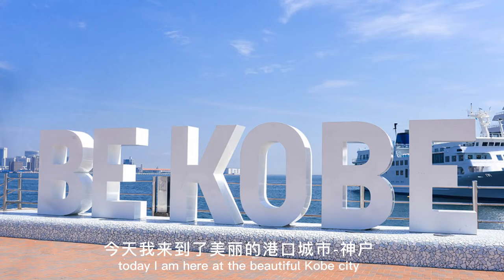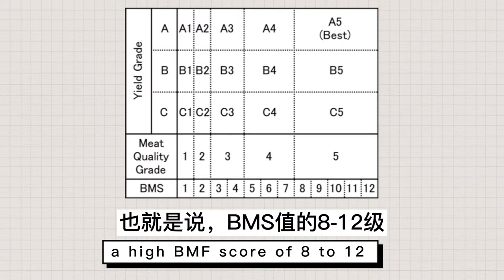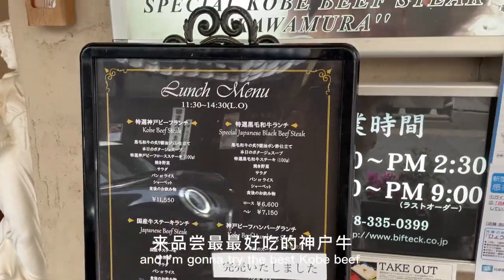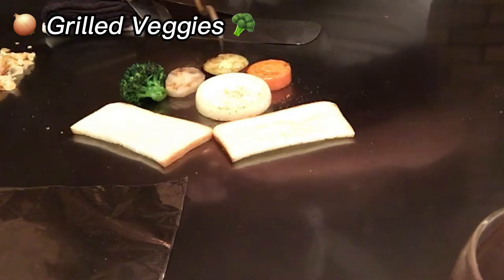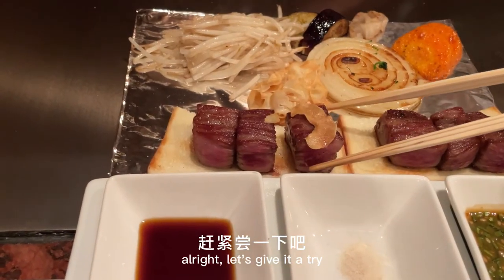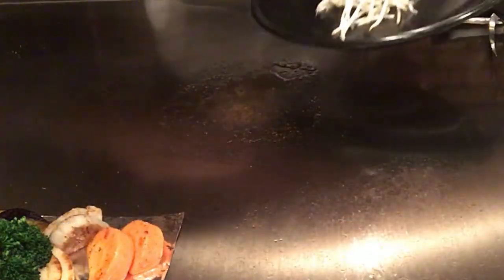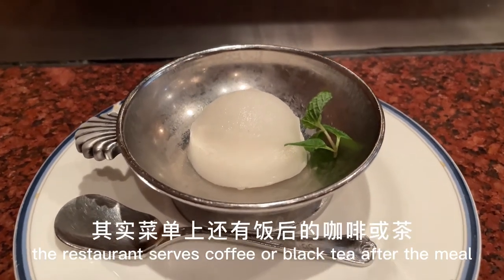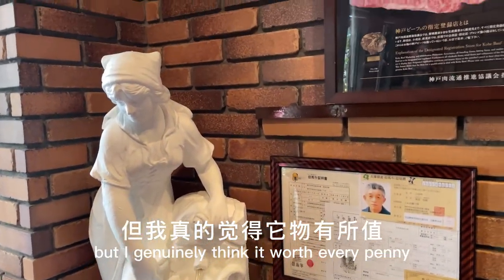Most EXPENSIVE Beef in the World? | Trying KOBE BEEF For the First Time 🇯🇵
I tried Kobe Beef for the first time!~

Kobe Beef – one of the MOST expensive beef in the world.

· What makes it so delicious and so expensive? 🥩

Kobe beef is Tajima Wagyu cattle of pure lineage born in Hyogo Prefecture that have met the strictest standards of The Kobe Beef Marketing and Distribution Promotion Association. The animal must be born and raised exclusively in the Hyogo Prefecture of Japan and can only be fed grains and grasses from that prefecture. The slaughtering has to be done within the prefecture as well.

· How to rate Kobe Beef? 💯

Meat quality score (1 to 5) : this is the overall score based on the degree of marbling, firmness and texture, color, quality, and other factors.

Yield score (A to C): this is classified into three grades depending on the amount or percentage of edible cut that can be gained from a single head of cattle.

Based on the above rating, we can know that an A5 beef is the highest grade and has the best quality of beef! The price can range from JPY12,000 to JPY22,000.

If you come to Kobe, please once try to taste this wonderful Kobe beef. 😋